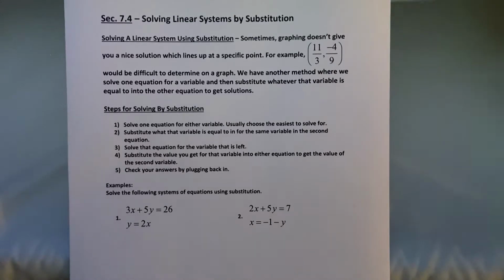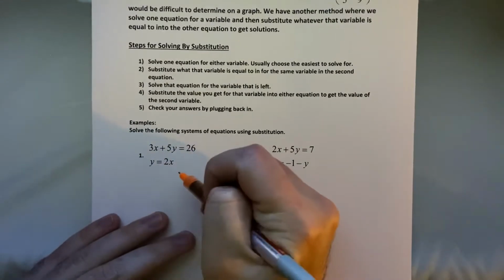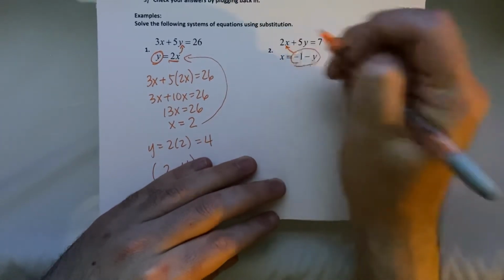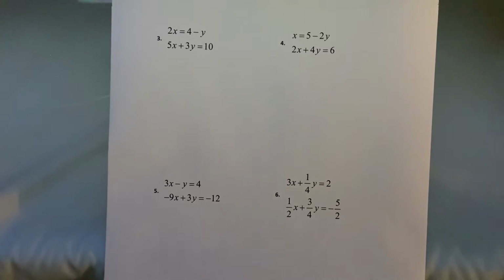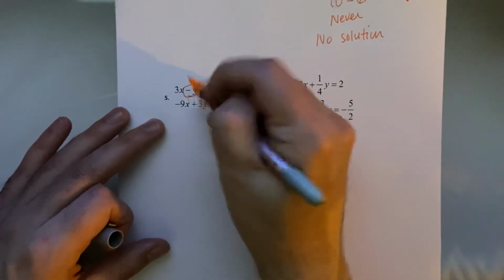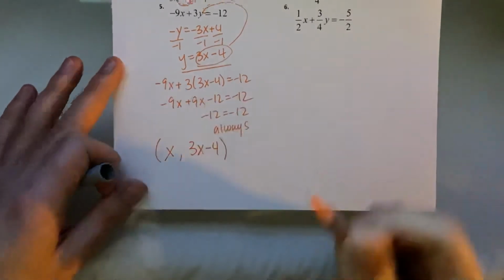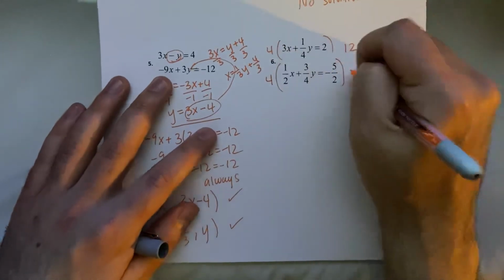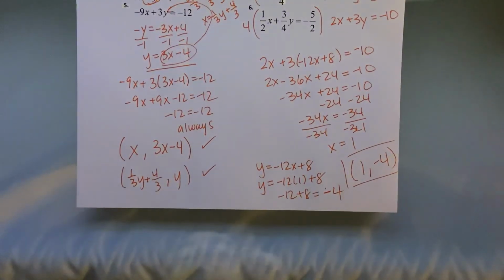MATH 0314 7.4 Notes